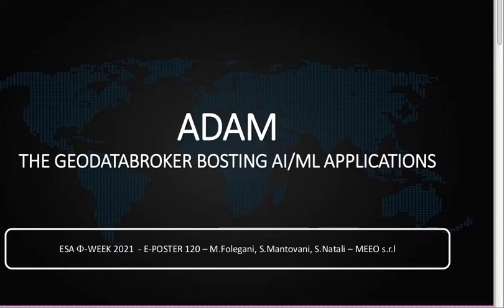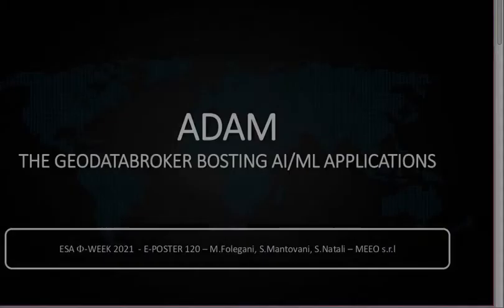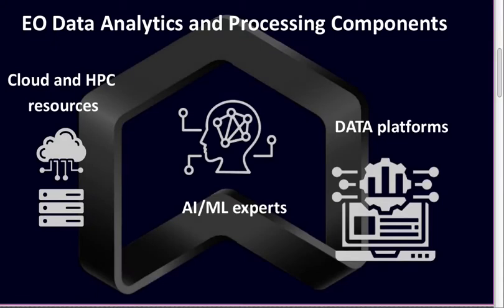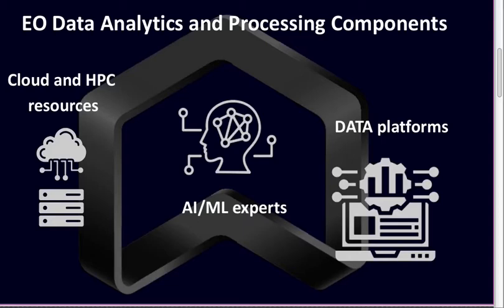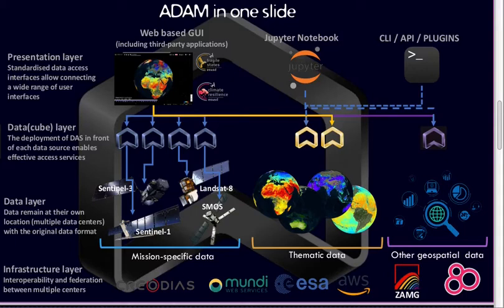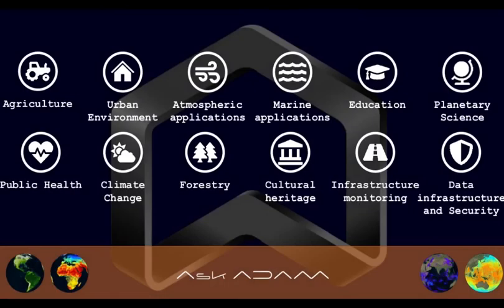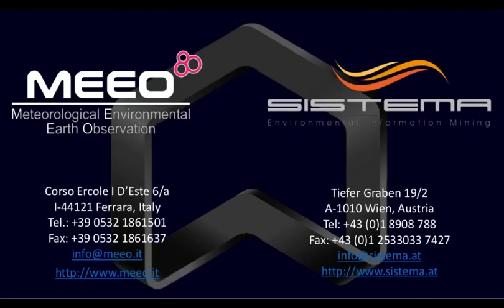ID 120 ADAM The GeoData Broker Boosting AI/ML Applications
Marco Folegani, MEEO srl